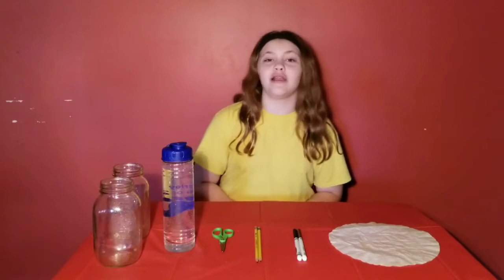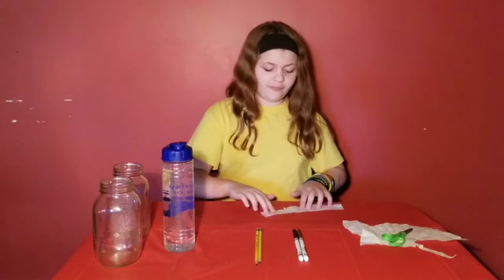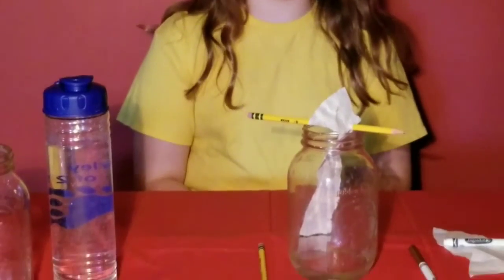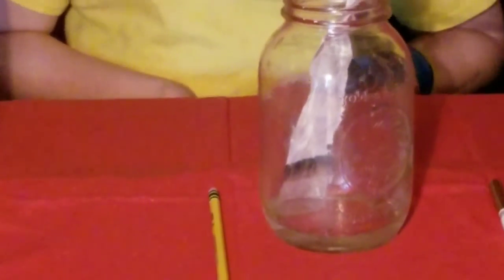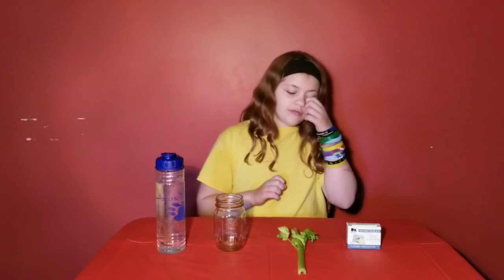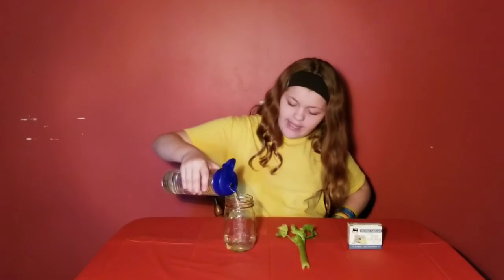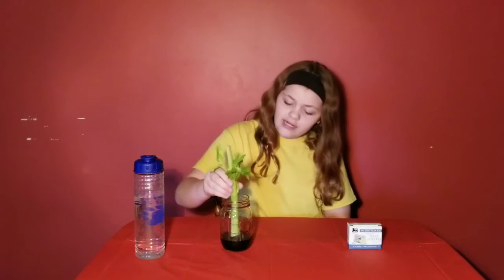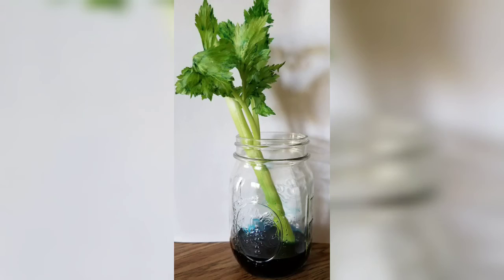Simple Science With Morgan - Chromatography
Chromatography is the separation of a mixture that passes through a solution or gas vapor.

In this video, you will see how liquids can be used to separate the colors of markers and how capillary action allows fluids to flow through plants using food coloring.